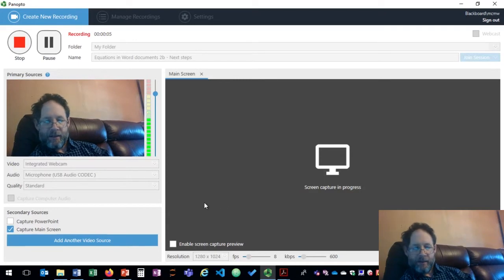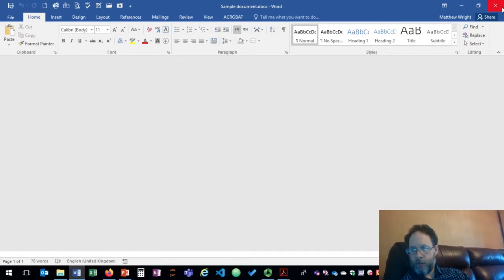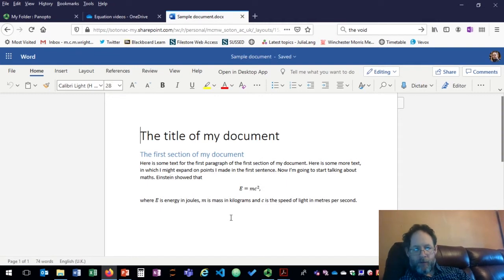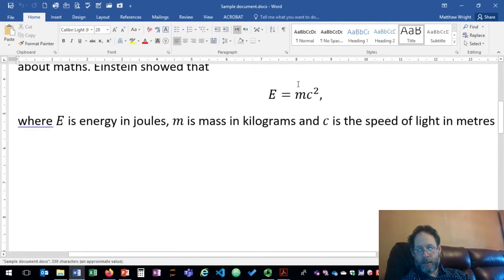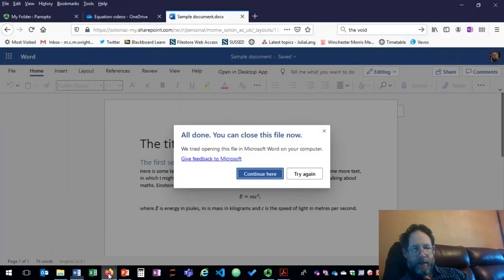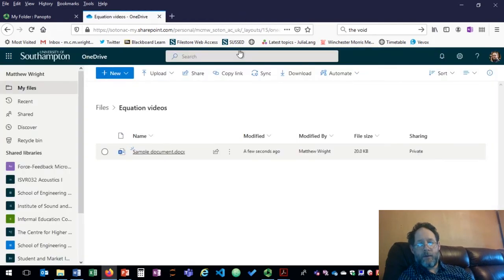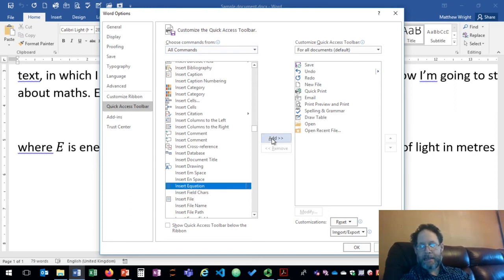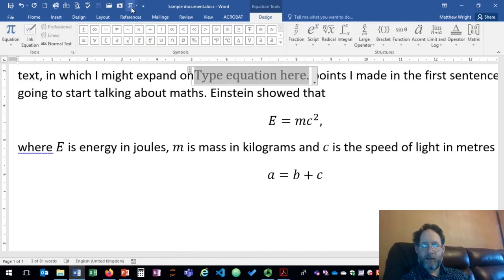Equations in Word documents 2 Next steps default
Quick ways to add equations to Microsoft Word documents